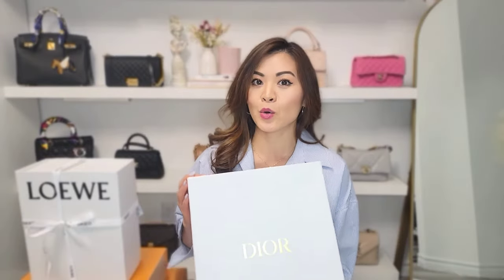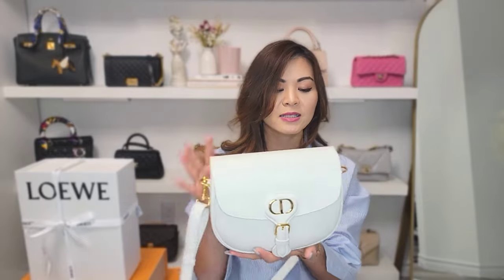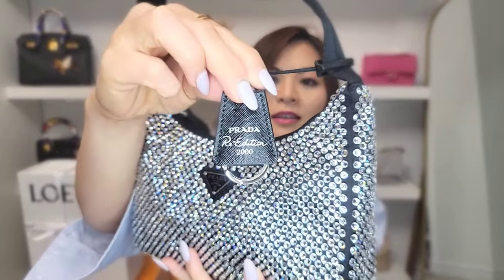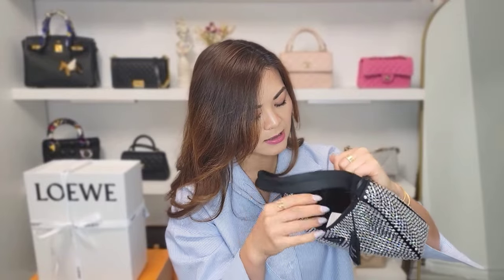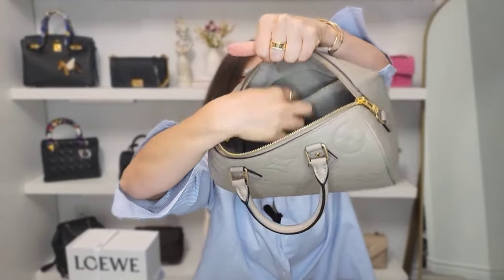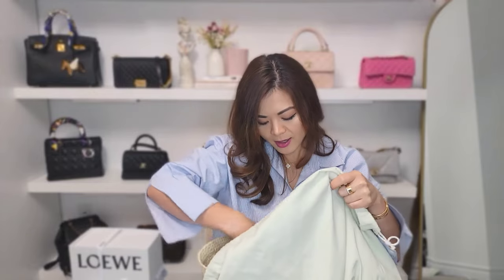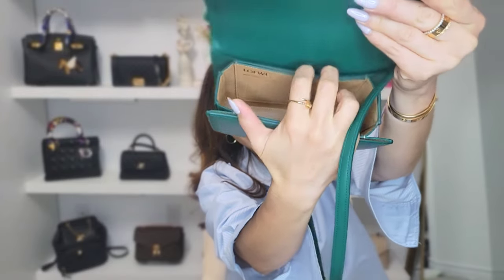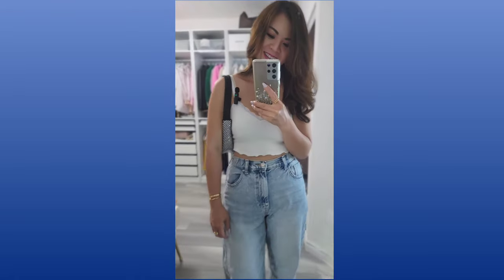SPAIN & PORTUGAL LUXURY HAUL **DIOR - PRADA - LV - LOEWE** Unbox with me!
Hi guys, hope you guys are doing well.  In today's video, I want to share with you some items I got during my recent trip to Spain & Portugal. I hope you enjoy :-)